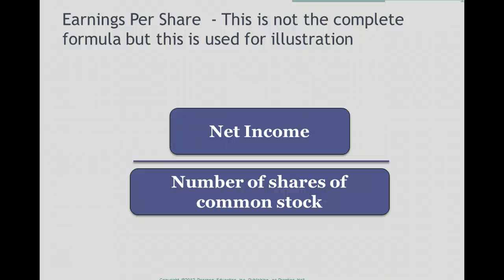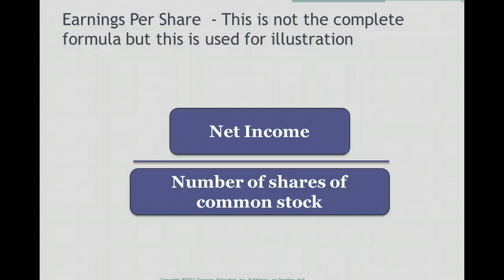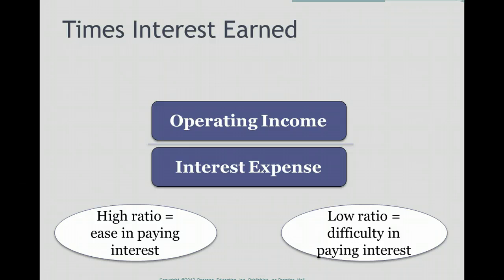9.10 EPS and Times Interest Earned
EPS and Times Interest Earned